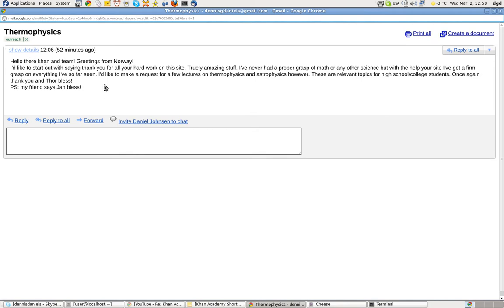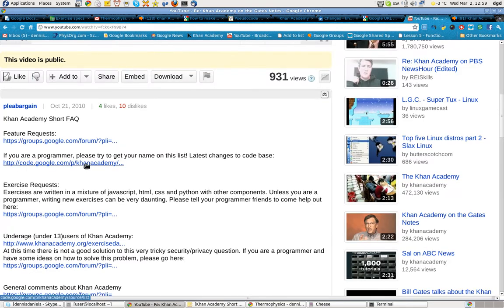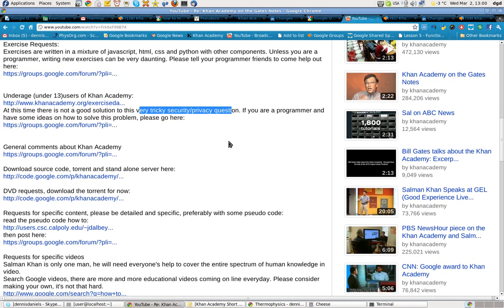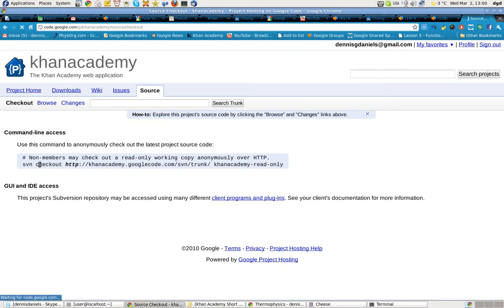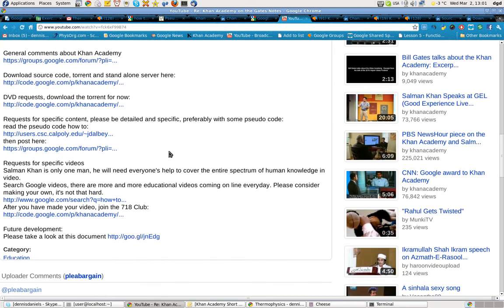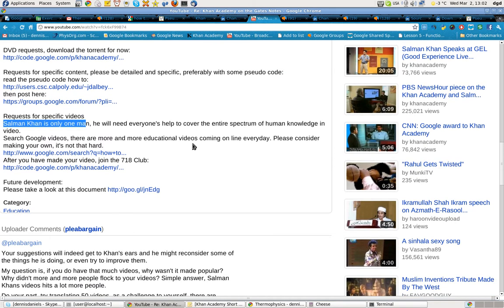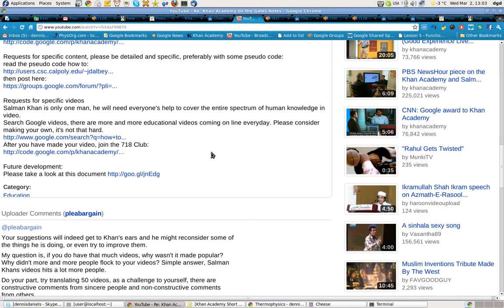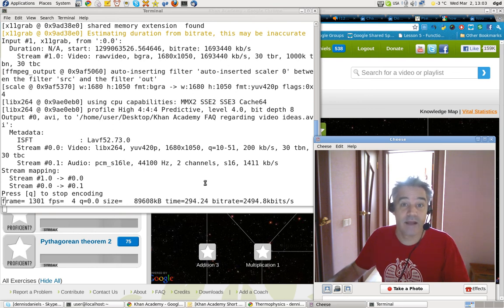Khan Academy short FAQ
this document is found here:
Feature Requests:
Exercise Requests:
Underage (under 13)users of Khan Academy:
General comments about Khan Academy
Download source code, torrent and stand alone server here:
DVD requests, download the torrent for now:
Requests for specific exercise content
Requests for specific videos
Future development:
Recently Added Videos List Request

If you are a programmer, please try to get your name on this list! Latest changes to code base:

Exercise Requests:

Exercises are written in a mixture of javascript, html, css and python with other components. Unless you are a programmer, writing new exercises can be very daunting. Please tell your programmer friends to come help out here:

At this time there is not a good solution to this very tricky security/privacy question. If you are a programmer and have some ideas on how to solve this problem, please go here:

Salman Khan is only one man, he will need everyone's help to cover the entire spectrum of human knowledge in video.
Search Google videos, there are more and more educational videos coming on line everyday. Please consider making your own, it's not that hard.

If you are a student, ask your teacher why THEY are producing educational videos and be prepared for some surprising answers.